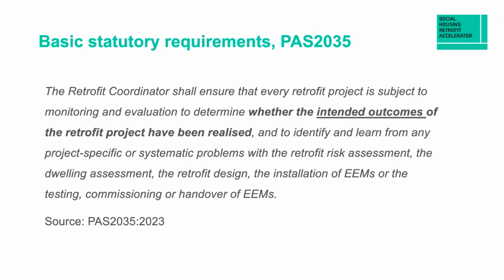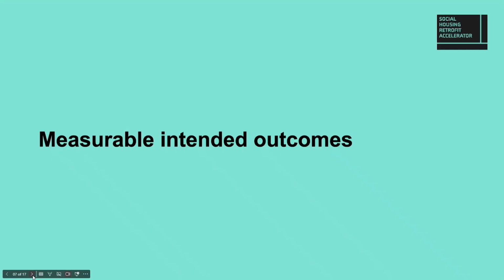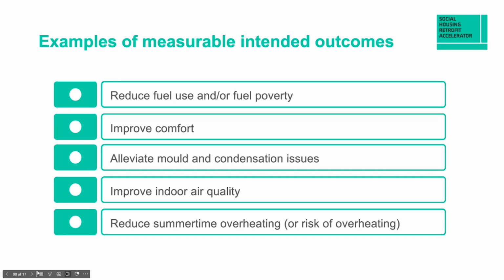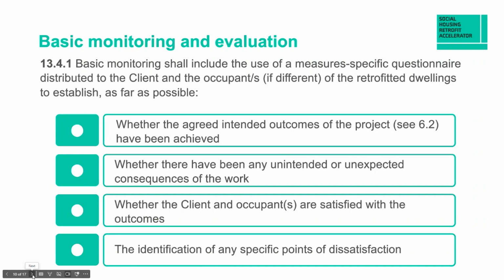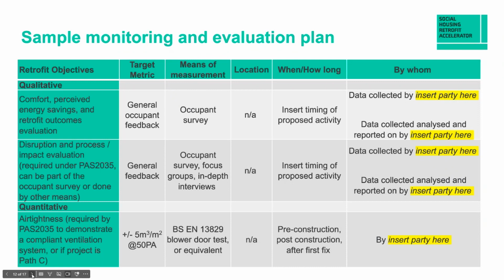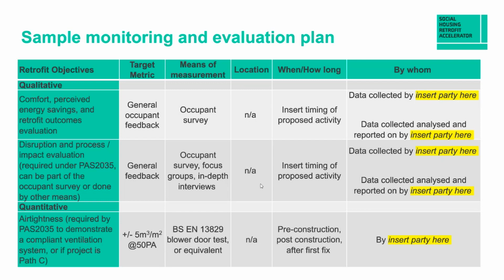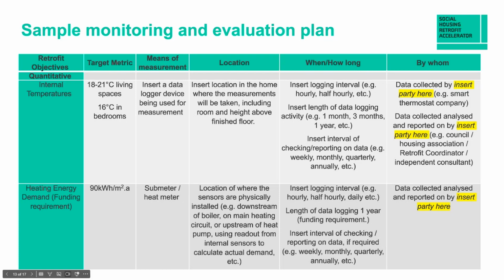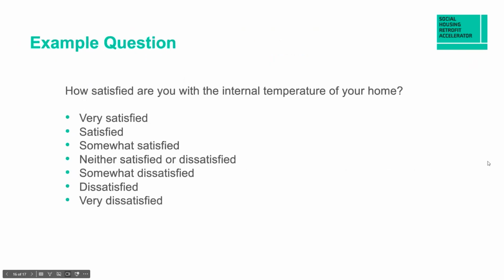Integrating Monitoring and Evaluation | RISE Masterclass